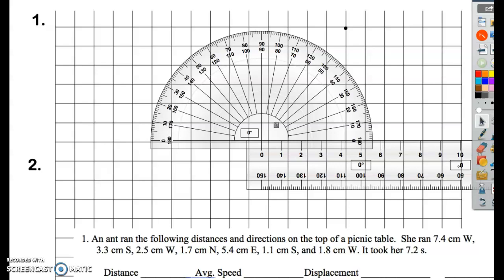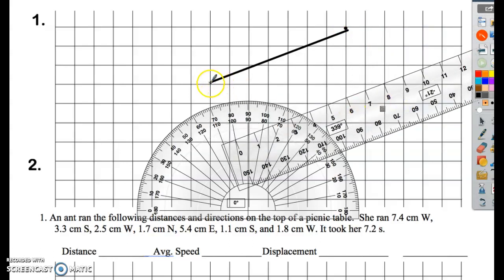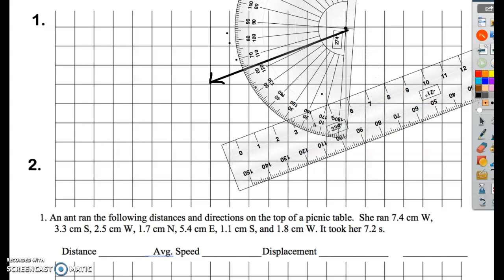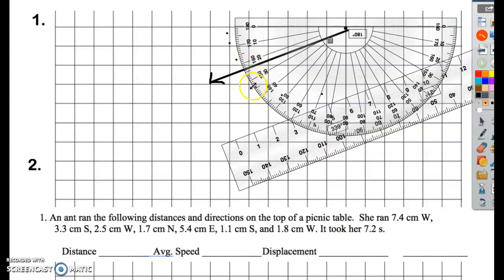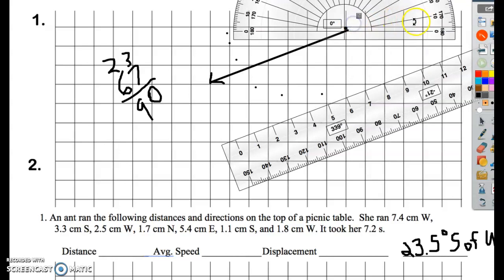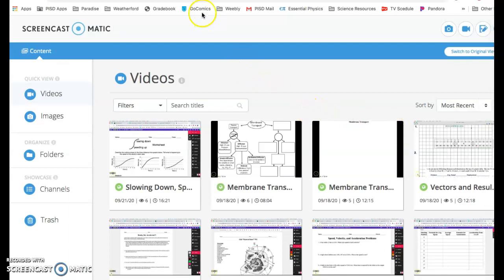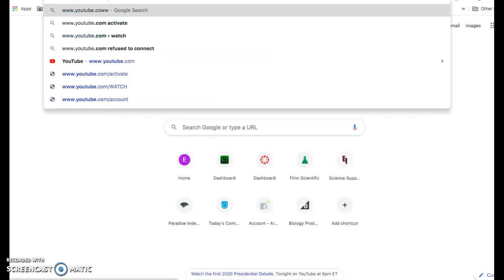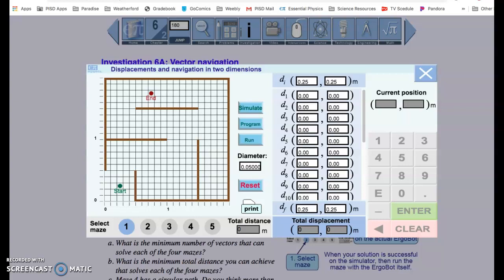Vectors and Resultants Pt.2